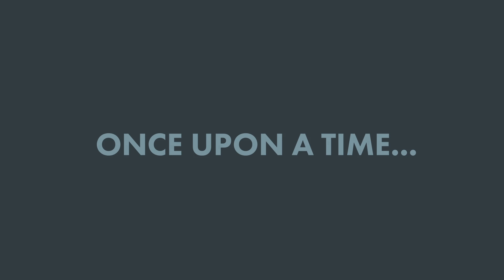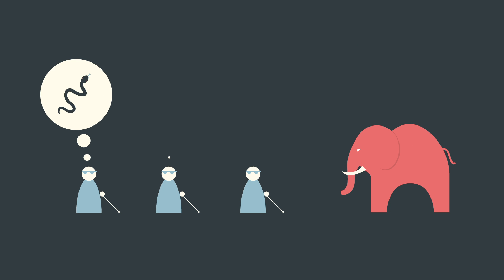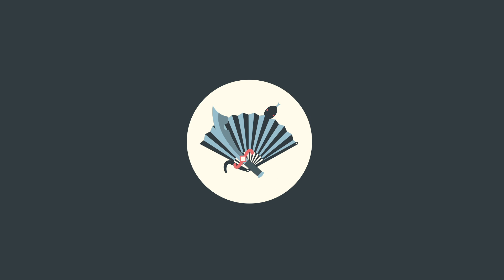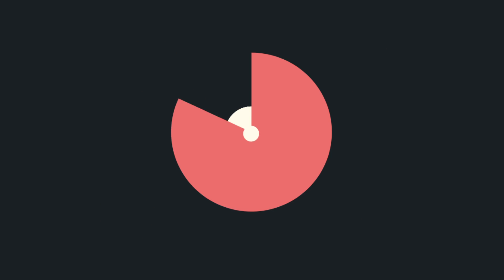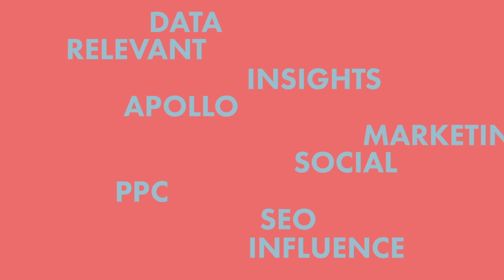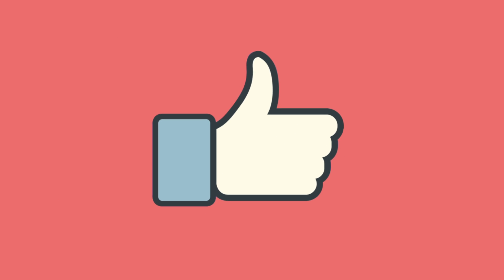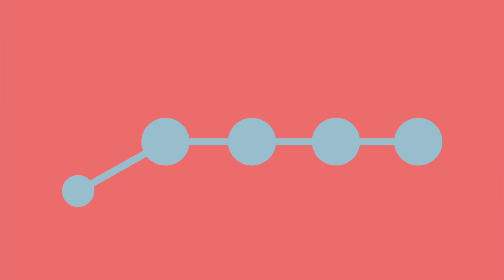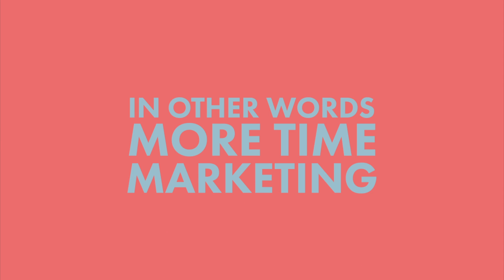The why and what of Apollo Insights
Vertical Leap explains why we created Apollo Insights - our big data marketing platform.